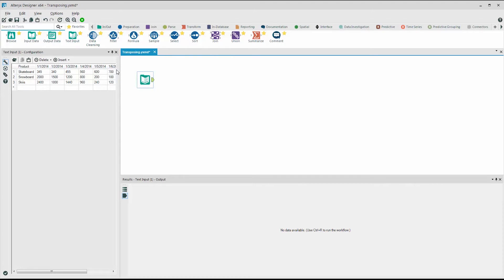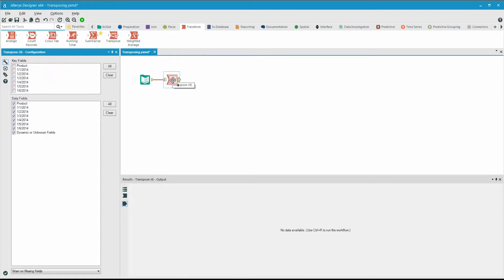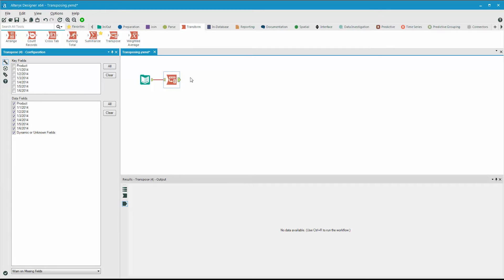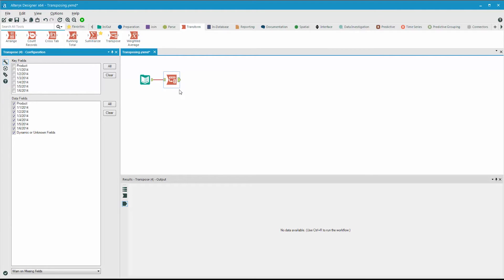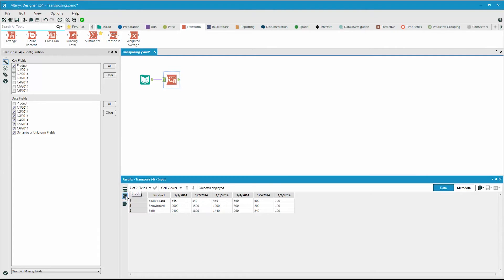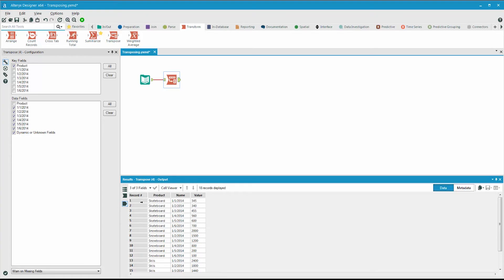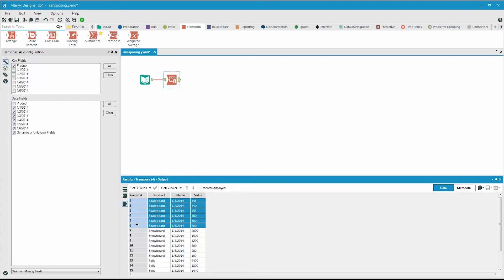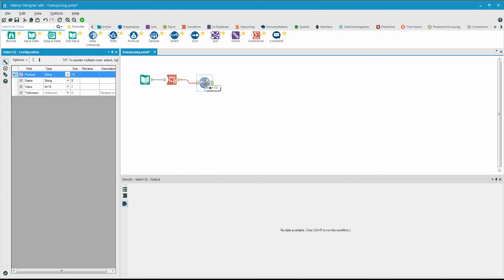03 L Transposing In Alteryx